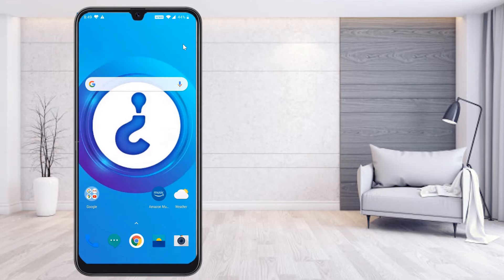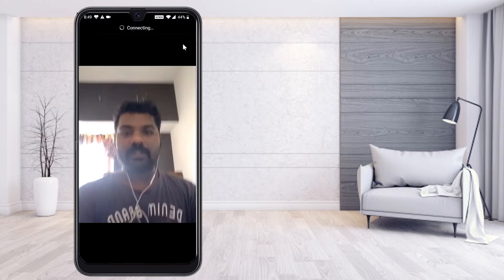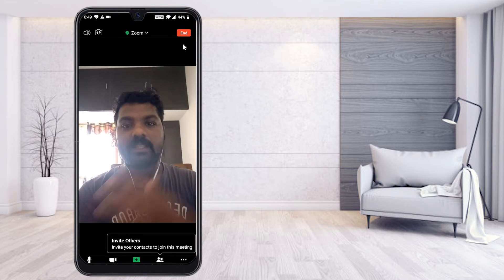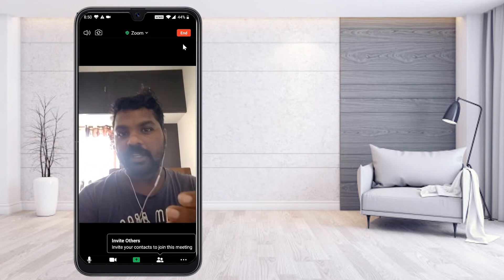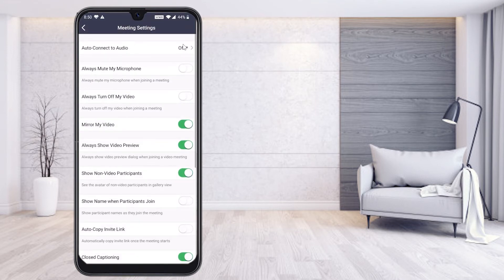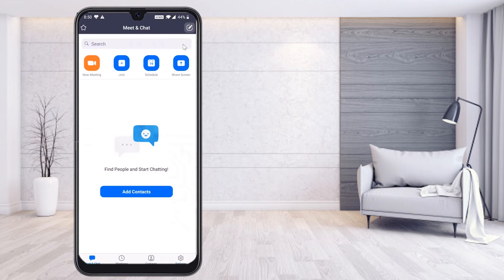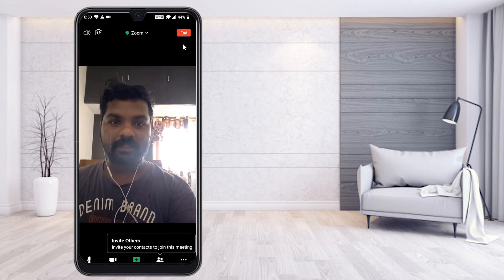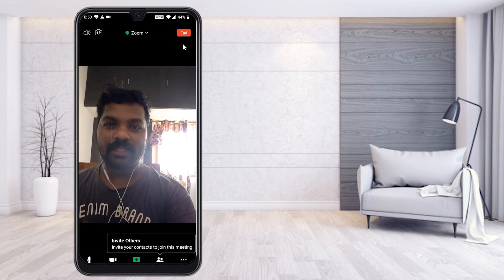How to Fix Screen Mirroring Problem in Zoom Meeting App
This video will help you how to Fix Screen Mirroring Problem in Zoom Meeting App.